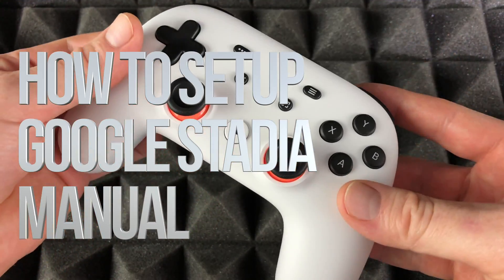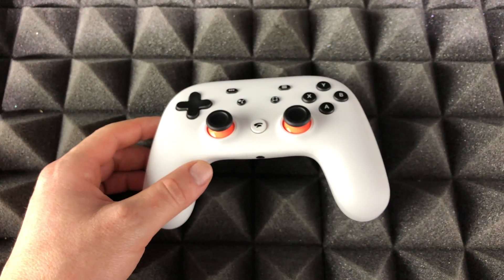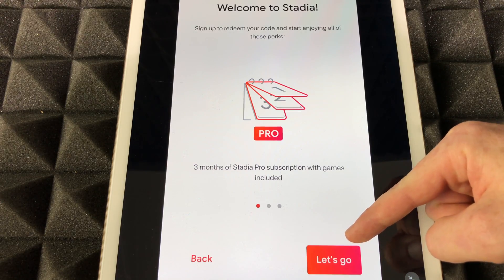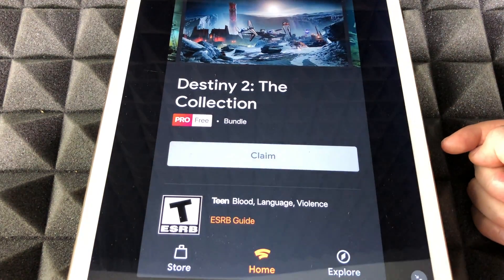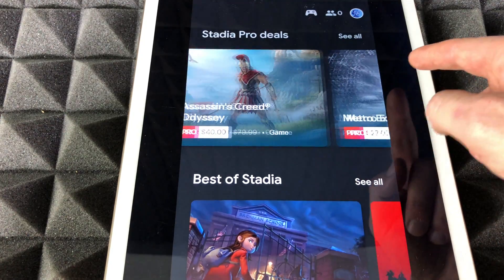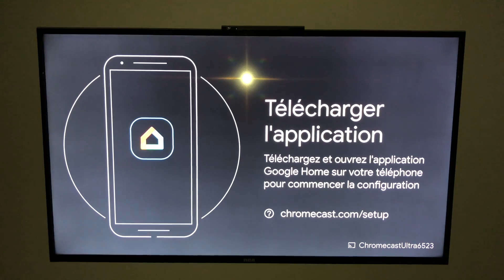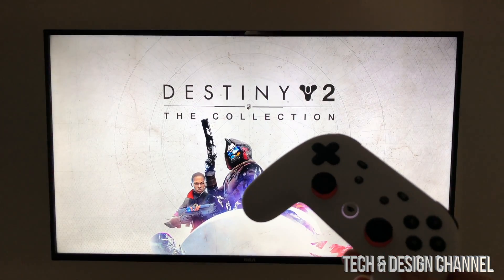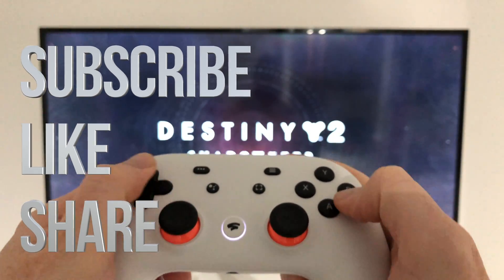How to Setup Google Stadia | Setup Stadia Controller, Account & Chromecast Ultra | Manual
Stadia Premiere Edition Manual Setup Guide